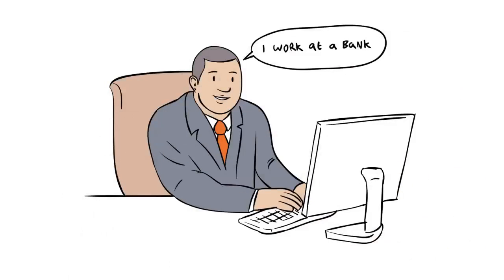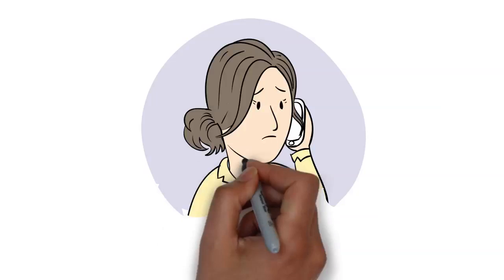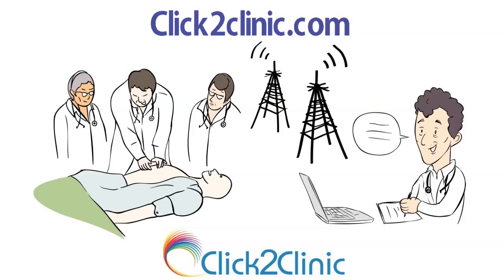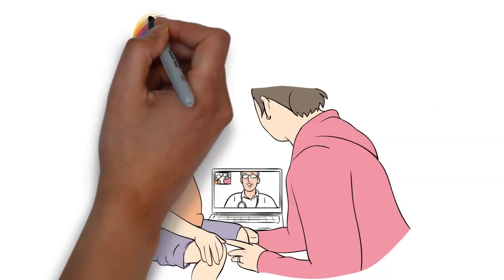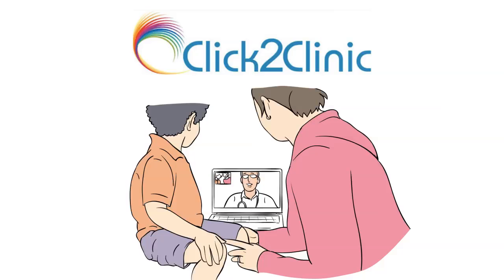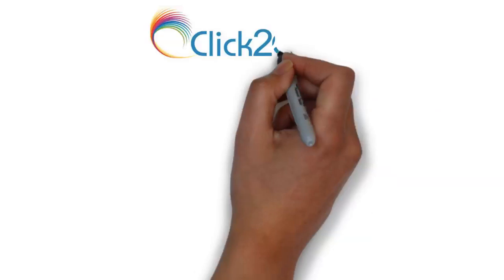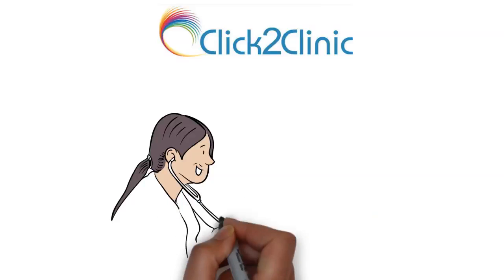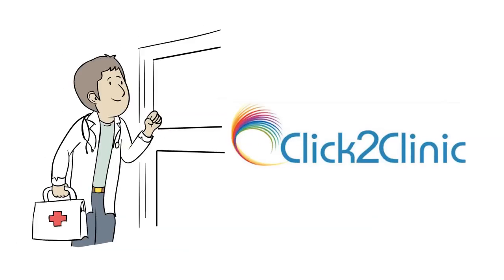Click2clinic.com Home Healthcare delivery with MBBS Doctors supported by online Video consultants